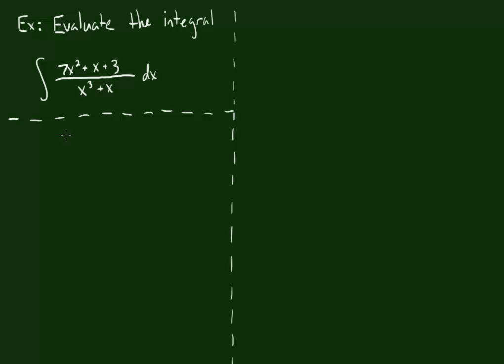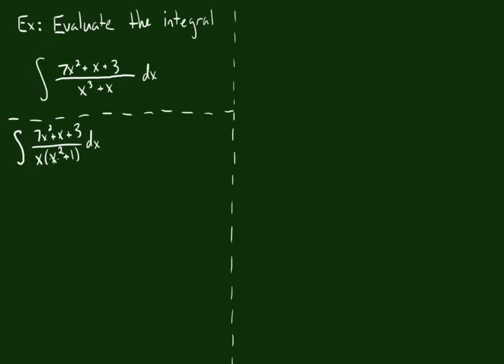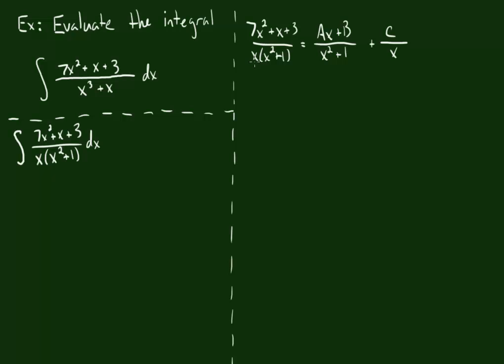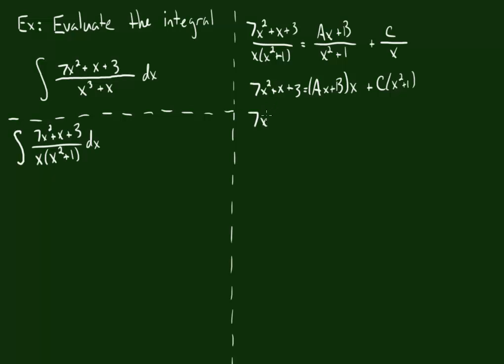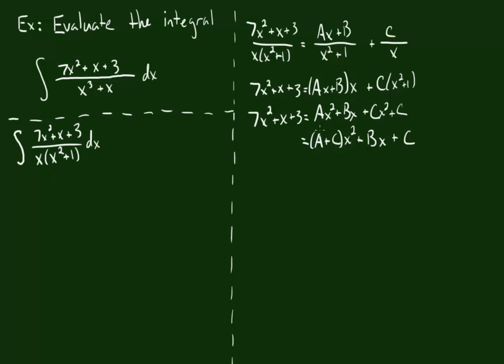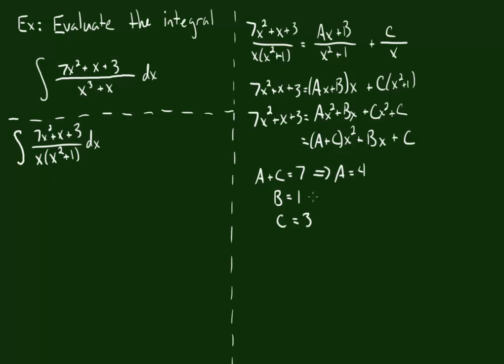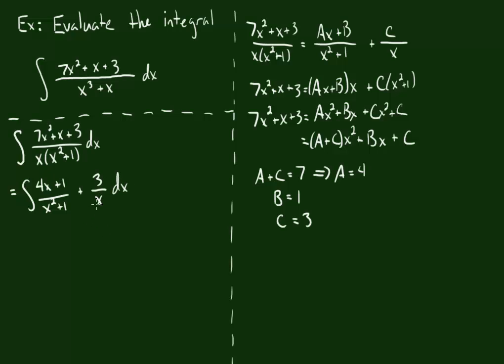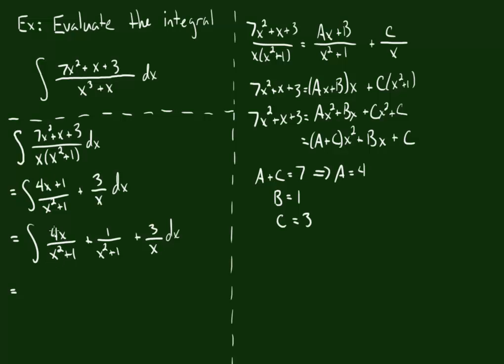Using Partial Fractions in an Integral